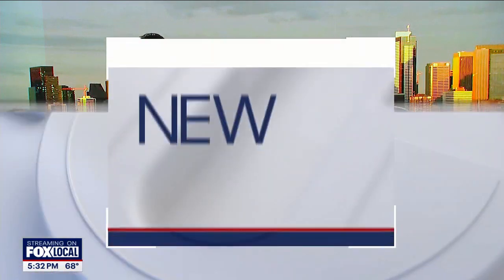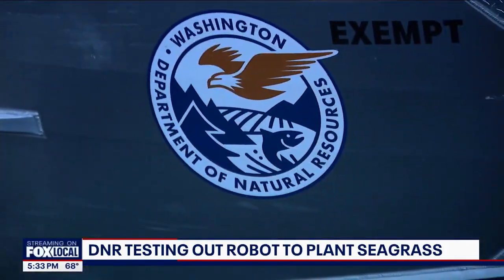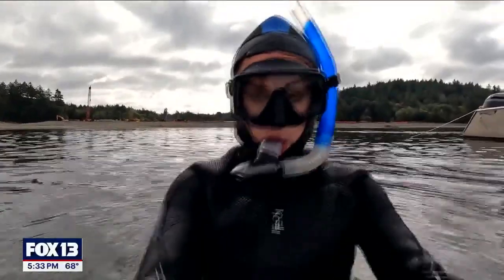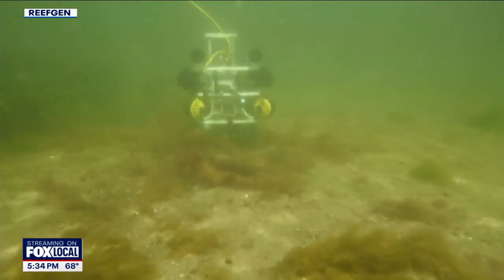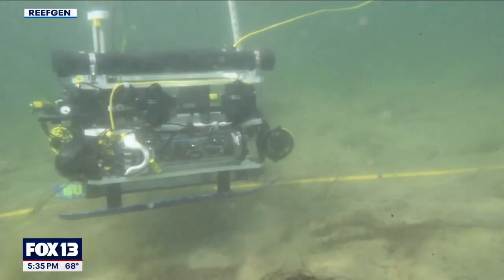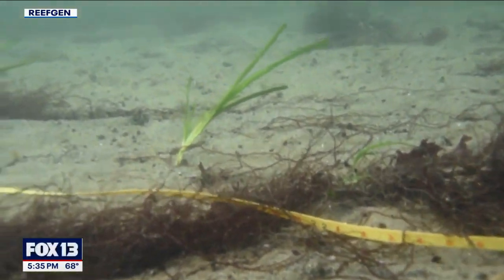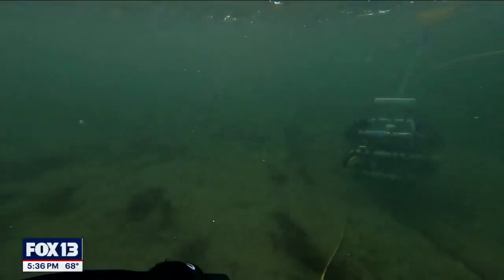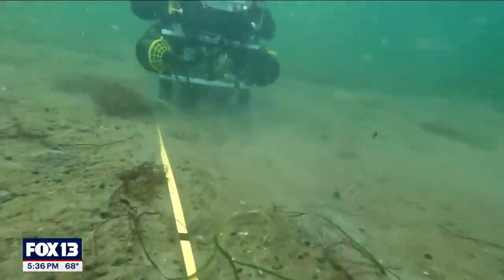Robots to the rescue: WA’s high-tech solution for seagrass restoration | FOX 13 Seattle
DNR is testing a new tool to restore critical eelgrass meadows in the Puget Sound: a robot nicknamed "Grasshopper."